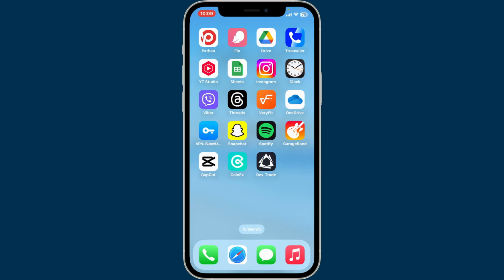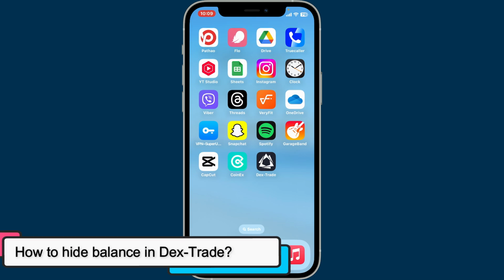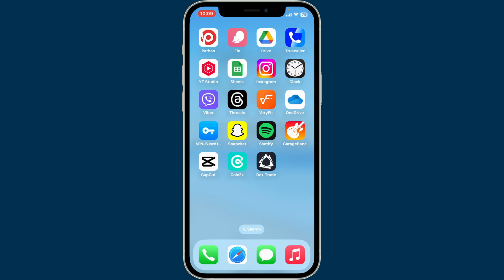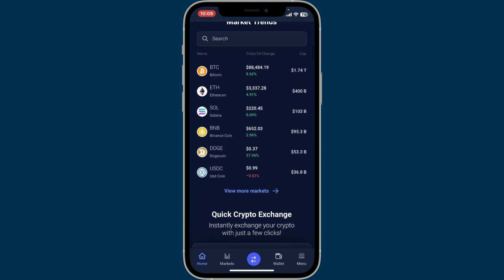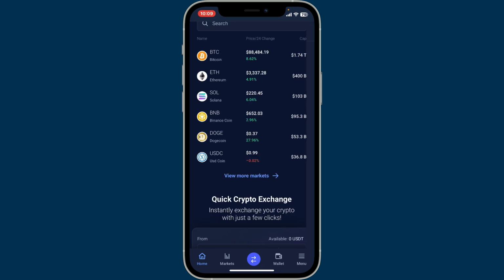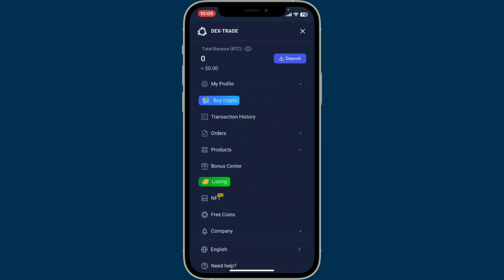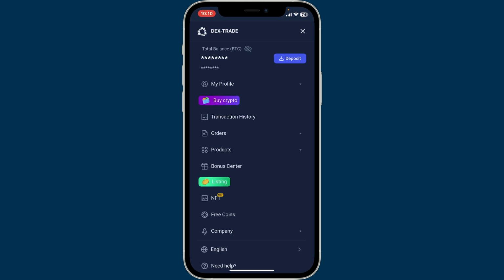How to Hide Balance in Dex Trade App 2025?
In this video, we’ll guide you through the process of hiding your balance on the Dex Trade app for enhanced privacy and security. Whether you're trading in a public space or simply want to keep your balance private, this feature is quick and easy to activate.

🔒 Why Hide Your Balance? Keeping your balance hidden adds an extra layer of privacy to your account, especially when using the app in public settings. Protect your assets and trade securely with this simple setting.